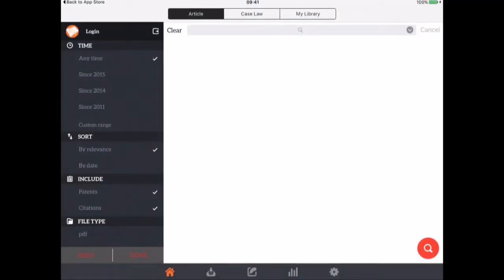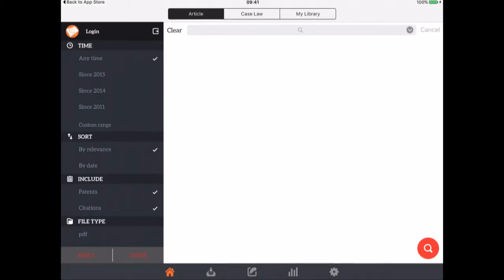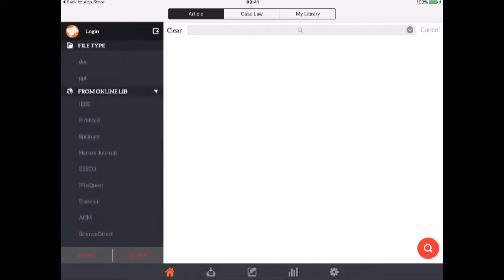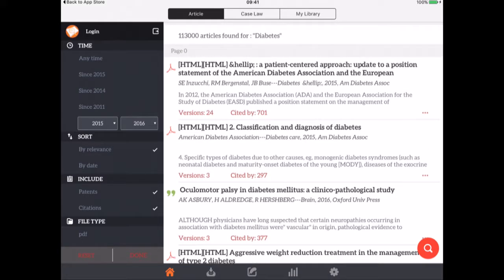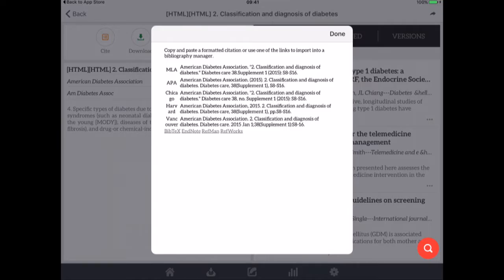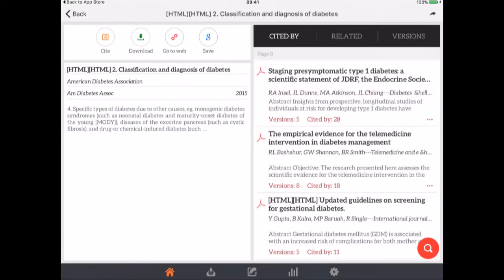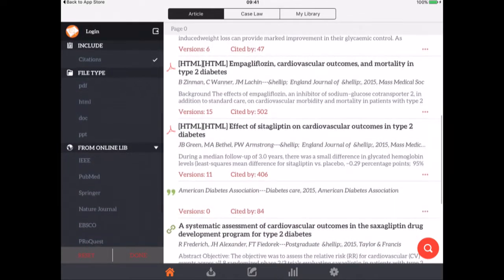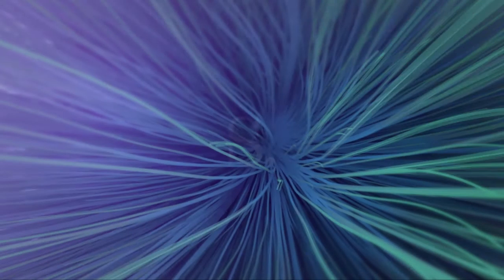ScHARR App Hack - GoScholar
This short video is to help students and academics make better use of their smartphones, tablets and phablets. This video looks at the GoScholar app that can be used with Google Scholar